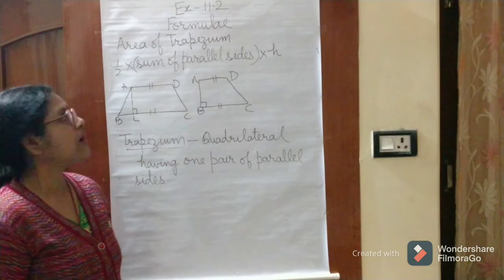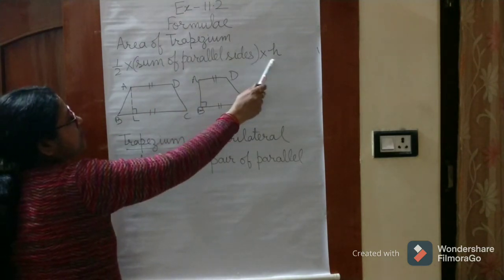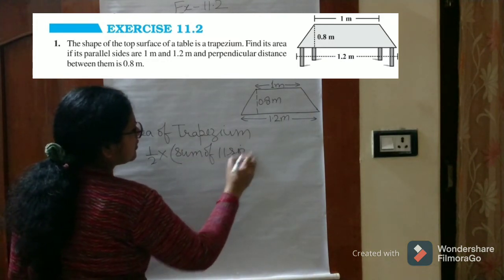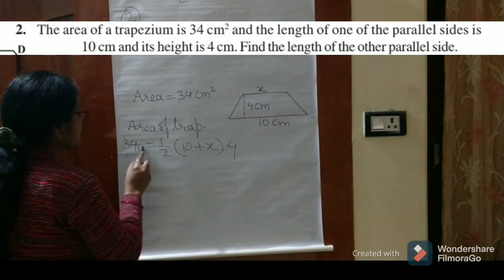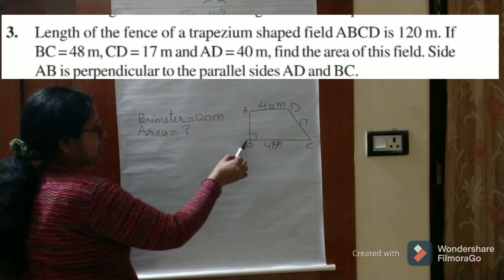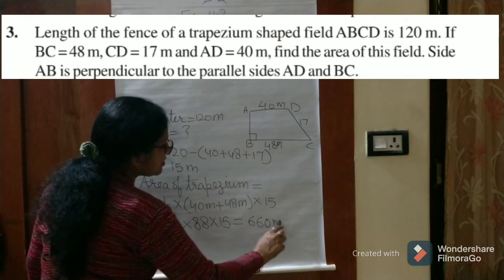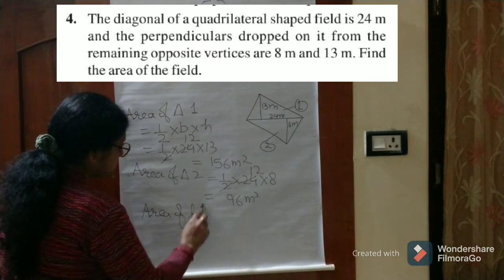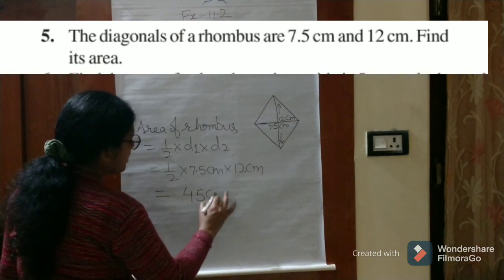Ex-11.2 Solutions Part-1|Ch-11Mensuration|Class-8 Maths|NCERT solutions|Ques:1-5|School Time By Ritu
Welcome to School Time By Ritu, this channel is made with the initiative to help students of classes 6-8 who want to enhance their learning Skills
I am Ritu Nigam, a teacher with a teaching experience of more than 15 years.
Link to the Formula PDF:-